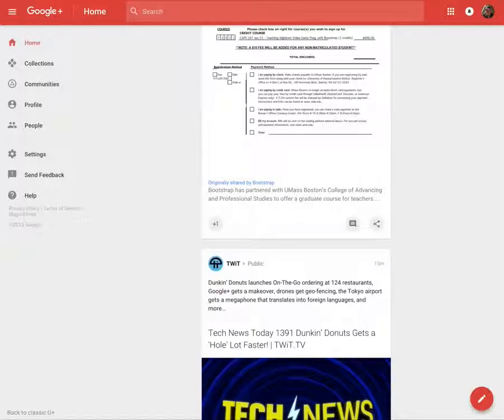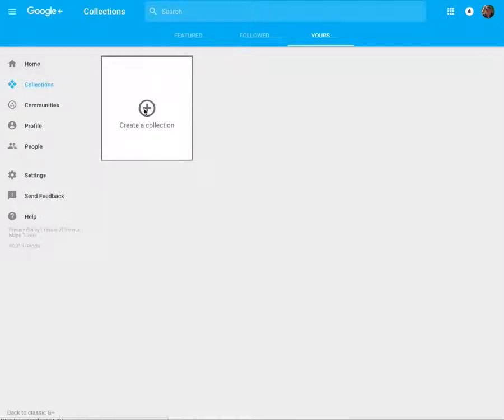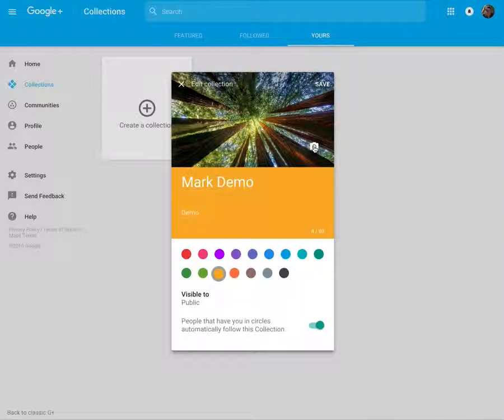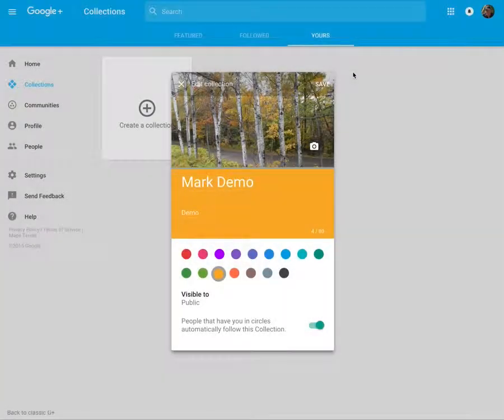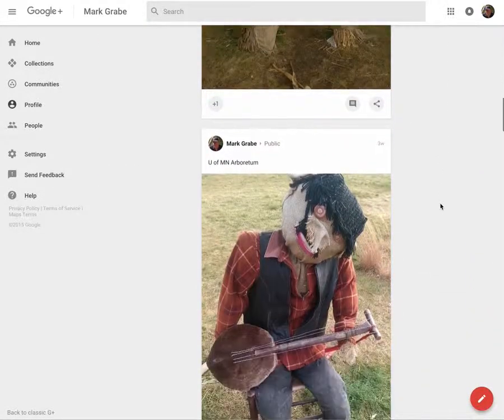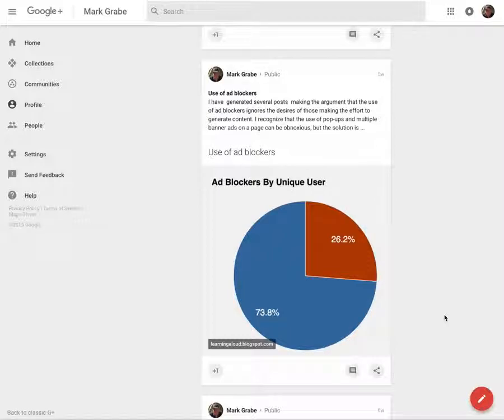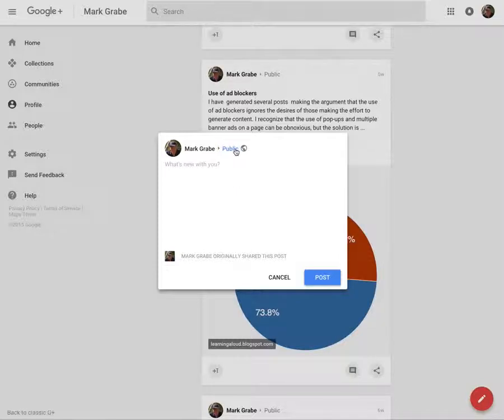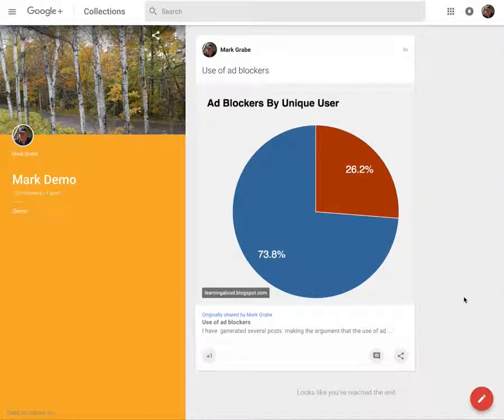Google+ Collection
Brief tutorial explaining how to set up and add content to a Google+ collection.